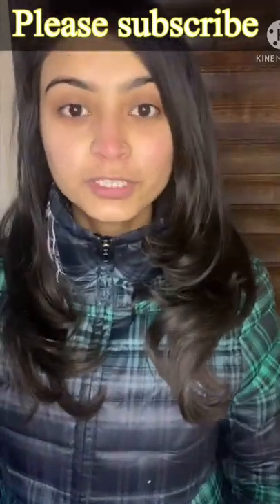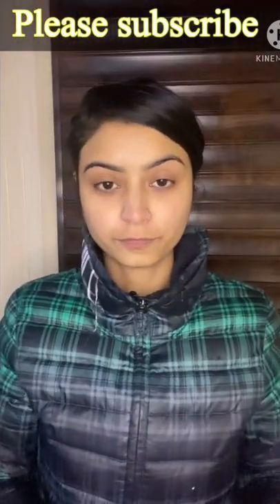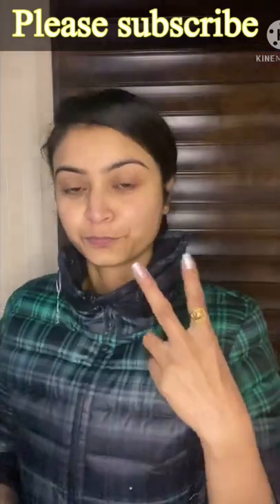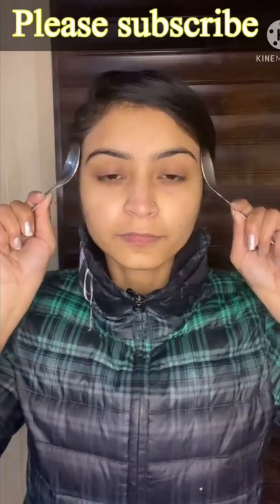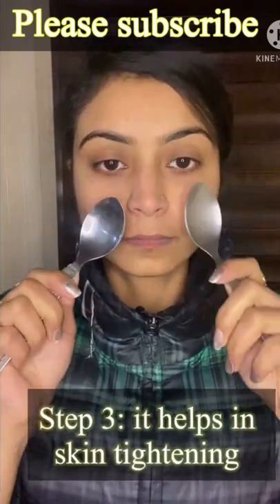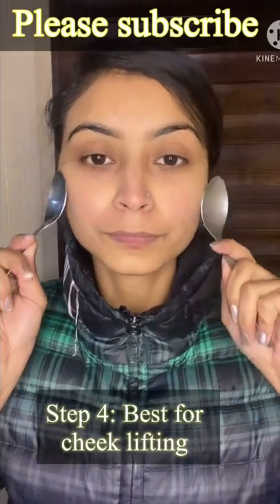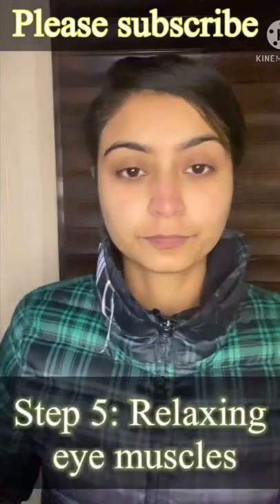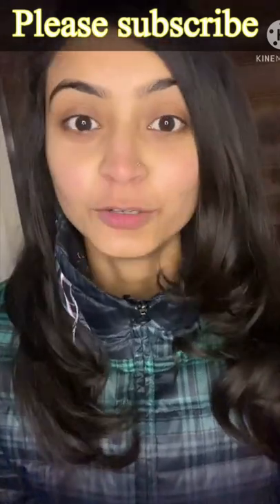Facial Exercises with SPOON | Get rid of nasolabial folds/laughlines| CAREopedia